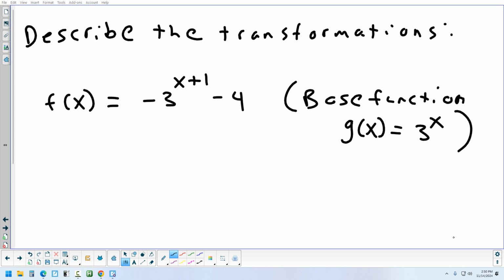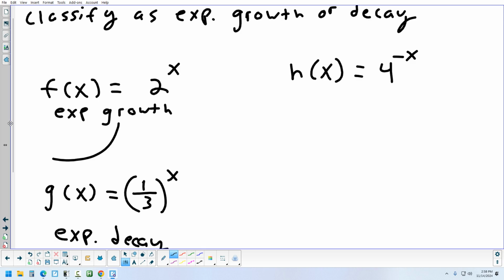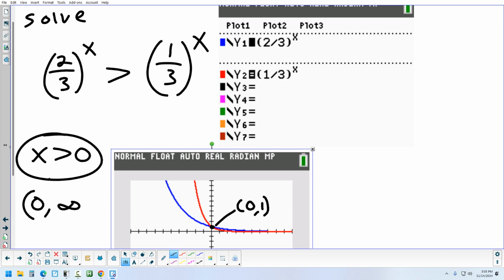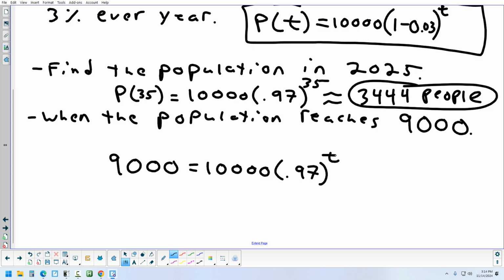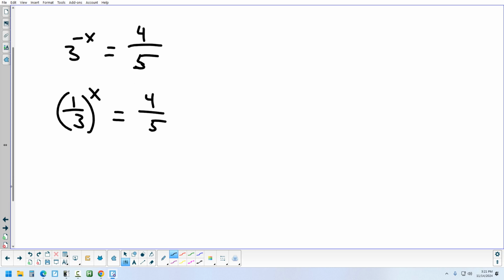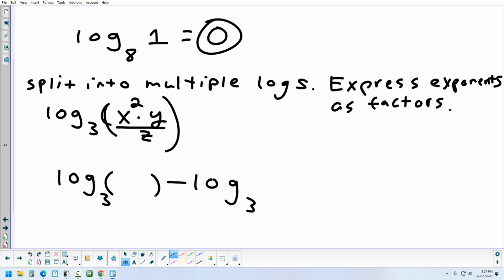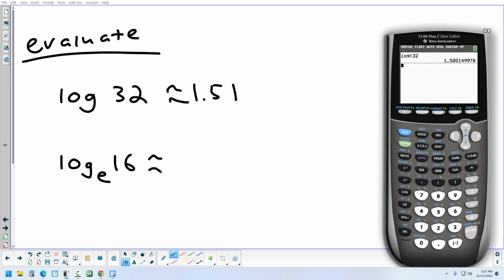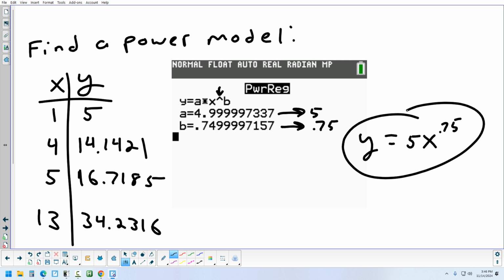Extra Help (5.1 & 5.4) 11-14-24